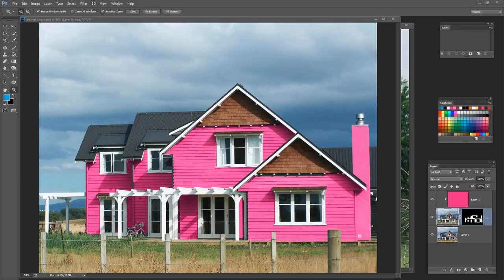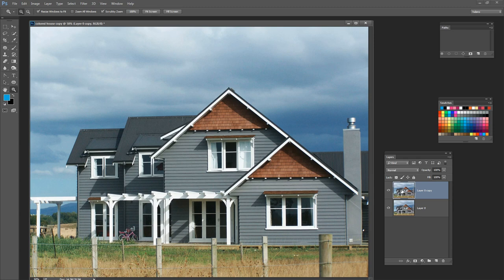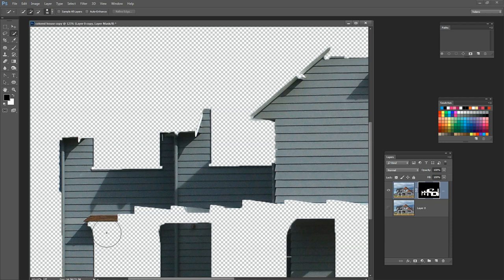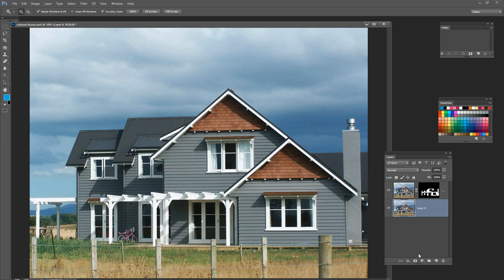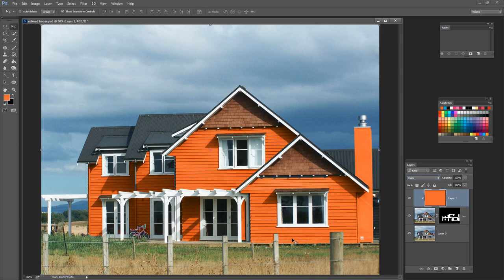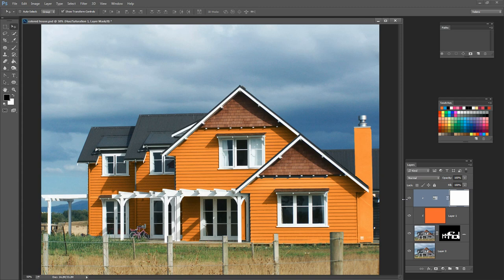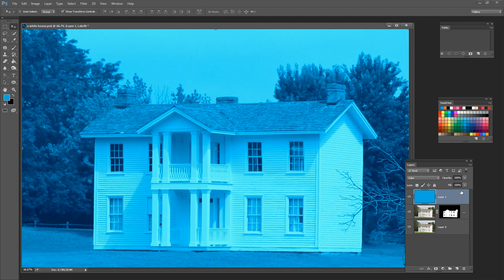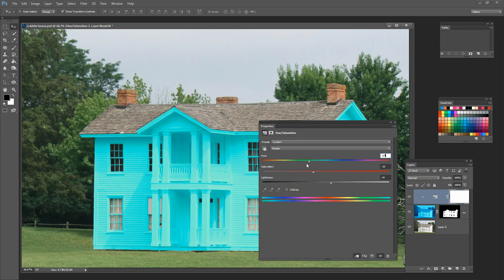Change your House Color in Photoshop - test new colors to paint your house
Change the Color of Your House in Adobe Photoshop - it's easy to paint your house in a different color.
Learn how to change the color of your house in Photoshop. You will learn the basics of making a selection of your house's paint work and then how to change its color to any color you choose. I will also show you how to change the color of a white house which has to be done a different way using LAB color mode as you can't recolor white pixels the same way that you can recolor colored pixels.

By the time you have finished viewing this video you will be able to confidently recolor a house in Photoshop.

If you are looking for the masking video mentioned in this video you will find it